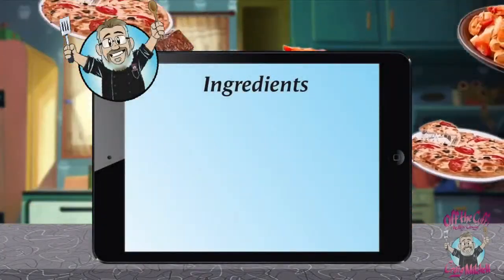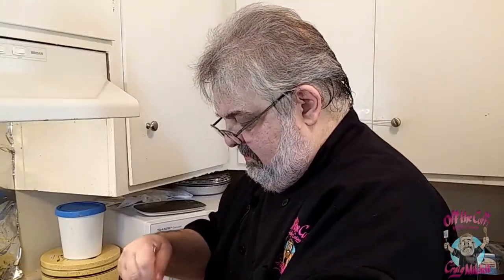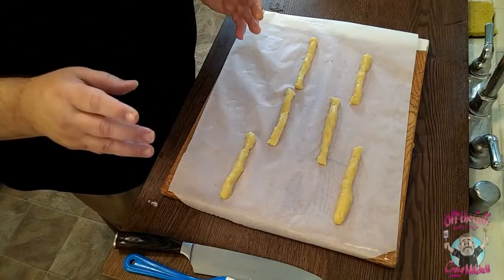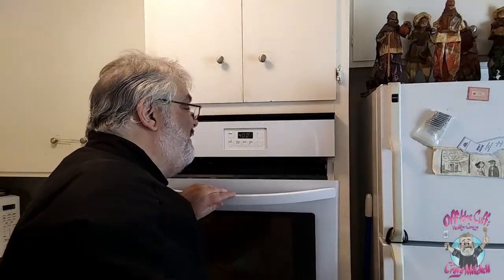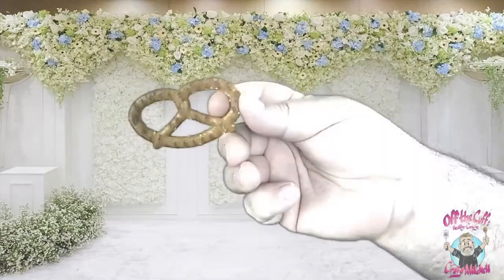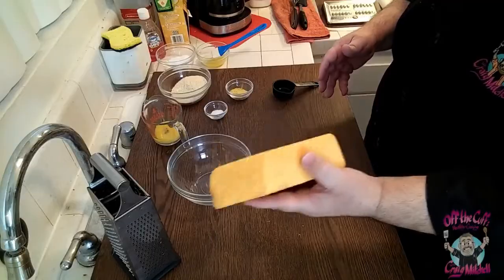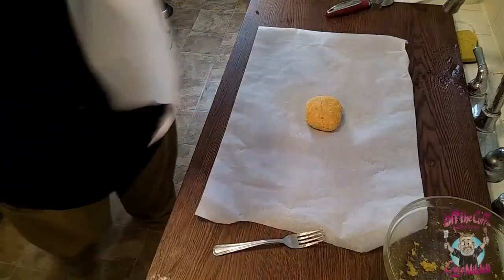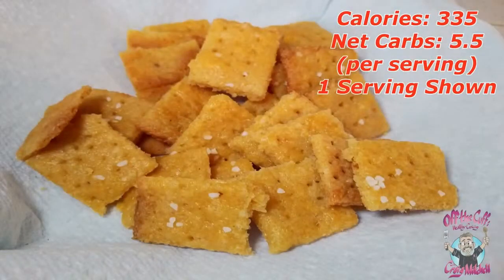Off The Cuff: Healthy Cooking - EP 505 "Low Carb Salty Snacks"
Off The Cuff: Healthy Cooking - EP 505 "Low Carb Salty Snacks". Craig takes some of his favorite Salty Snacks and demonstrates how to make them Low Carb. Meanwhile, Craig finds out that his role on the show carries some new responsibilities.